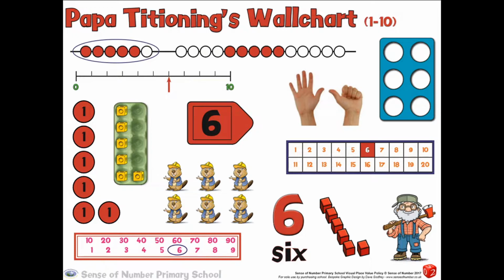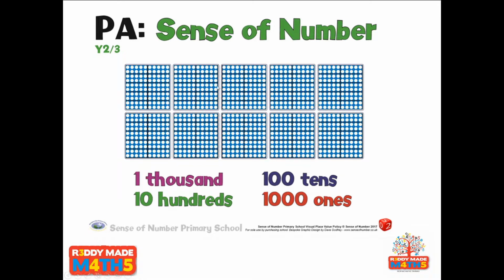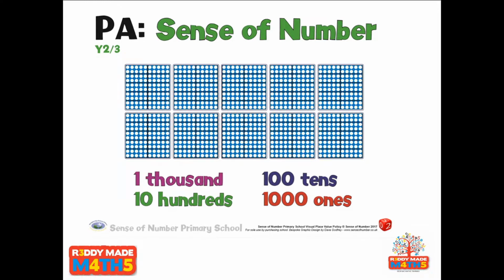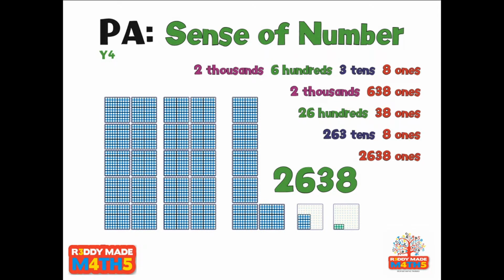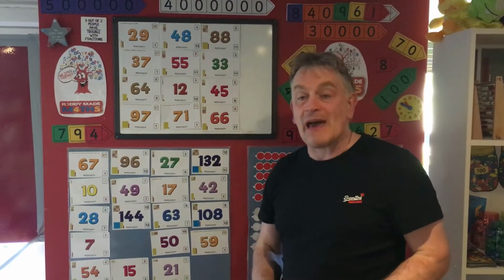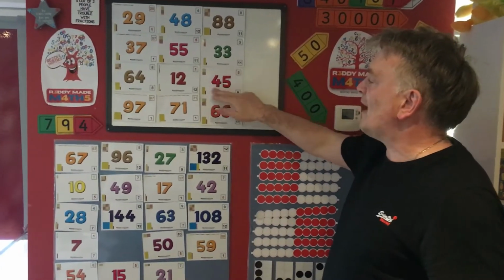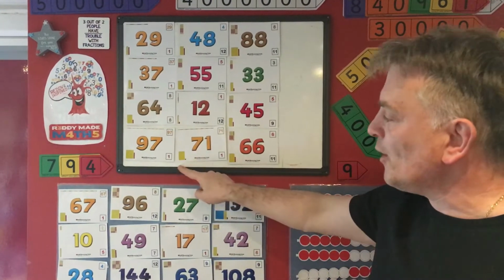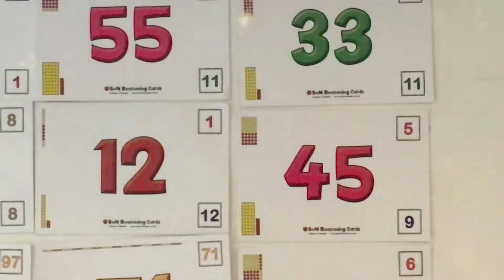Reddy Made Maths YouTube Training Videos - Place Value Day 4 Part 1 - Base 10 Images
Reddy Made Maths Teacher & Teaching Assistant Training
Place Value - Day 4a

Greater Depth In Place Value - Base 10 Pictures

This is part 1 of the fourth of 5 videos exploring some of the key elements regarding Mastery of Place Value

This video develops the work from Days 2 and 3, and looks at many different ways in which Base 10 can be used, arranged and manipulated to give children a clear visual understanding of Place Value, which can then be explored in much greater depth.  The video examines the most useful ways to lay out Base 10, and also shows how Base 10 can be an ideal introduction to the both the blank and standard 100 squares